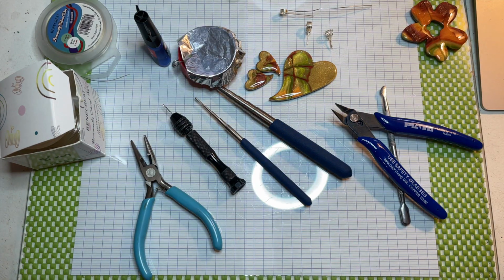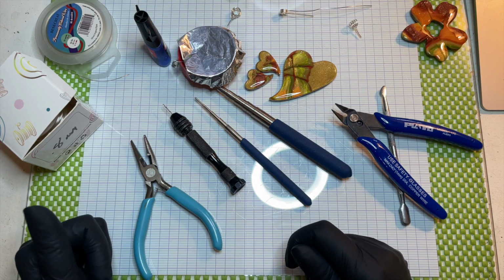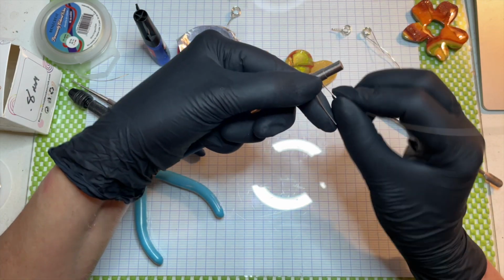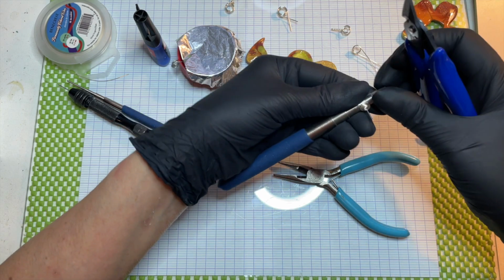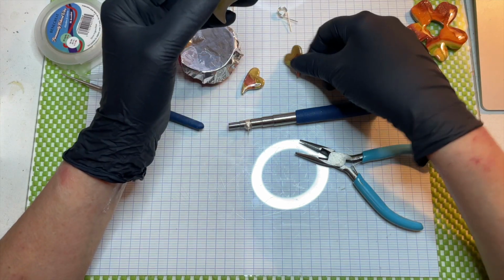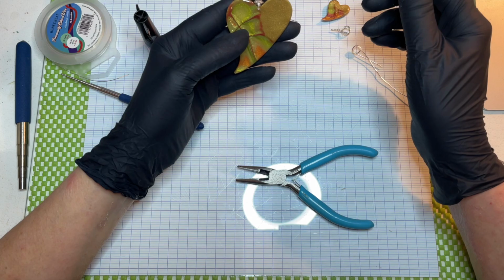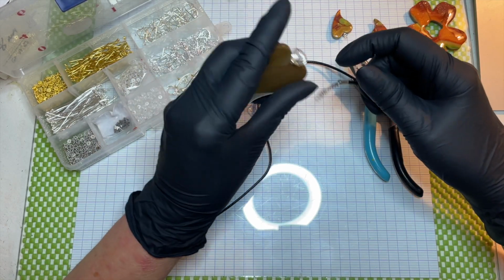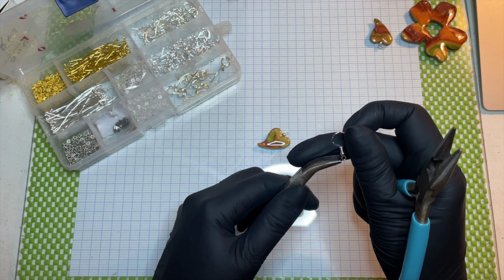Coiled Wire Pendant Bail Tutorial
Hey everyone / Salut à tous!!

Here's a tutorial on how I make my pendant bails with (or without) beads with a 1mm hole diameter or smaller.

I used:
- 0.8mm / 20 gauge & 0.5mm / 24 gauge wire
- Wire cutters & pliers
- Mandrils (or something to wrap wire around)
- Beads with 1mm hole
- Strong glue and UV resin & lamp

These pieces are from the “Ode to Autumn” collection.

Keilan 💜